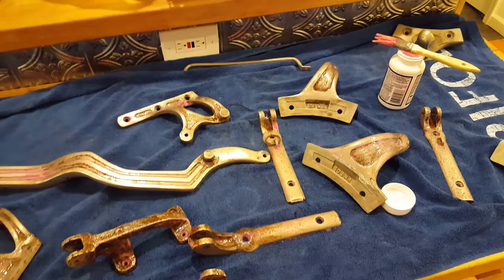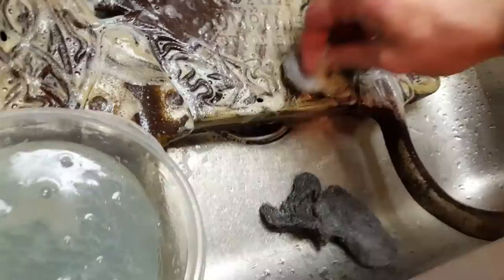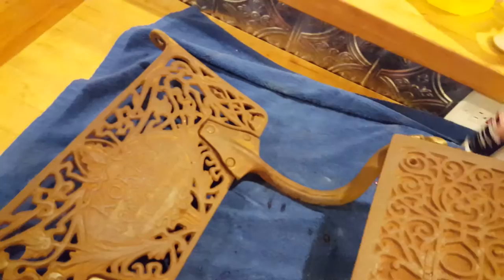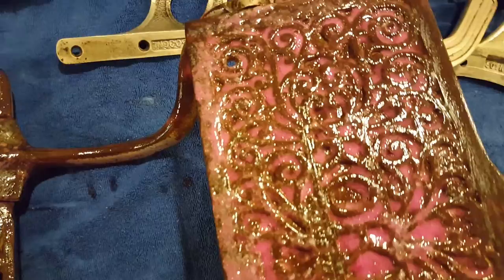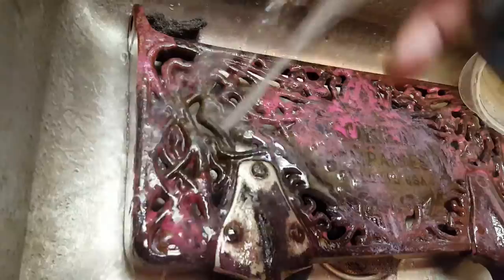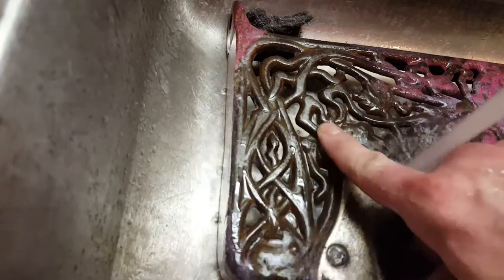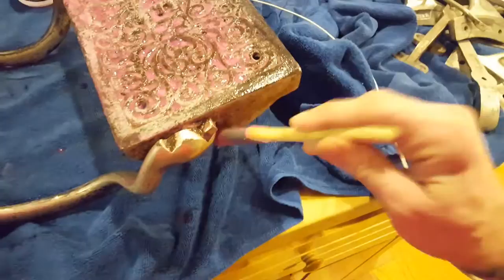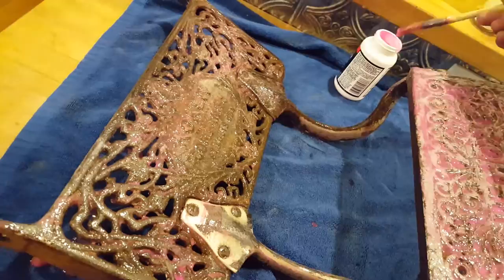Barber Chair Rust Removal Restoration